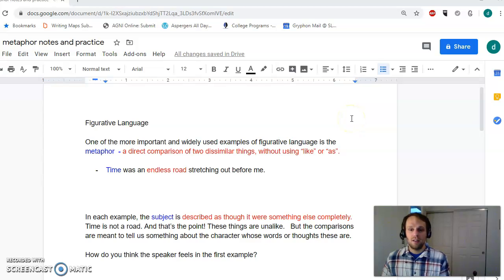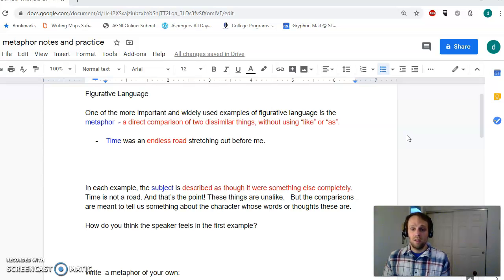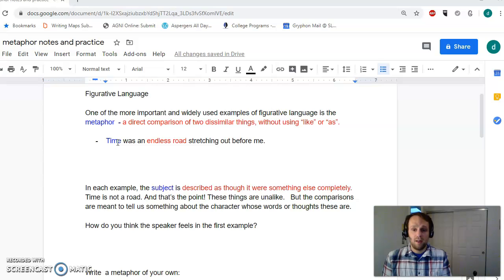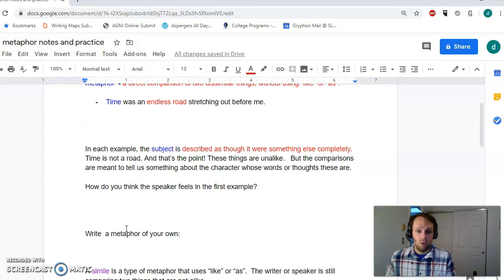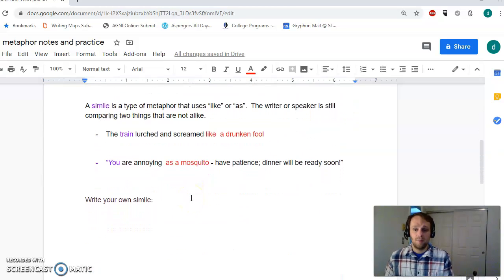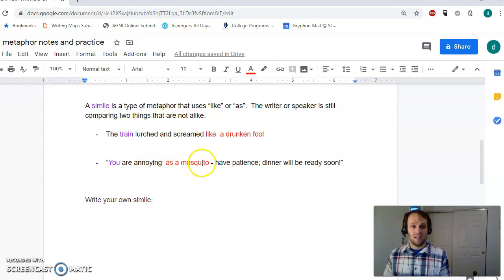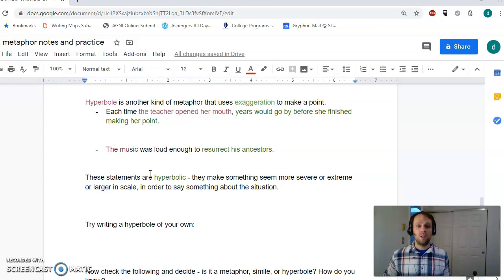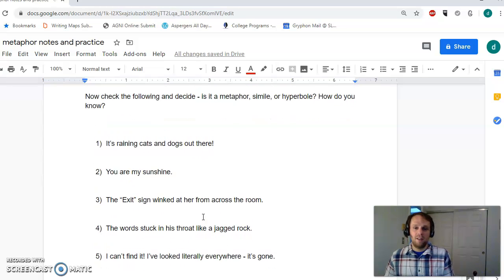metaphor lesson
our run-through of different types of metaphors and how to analyze them